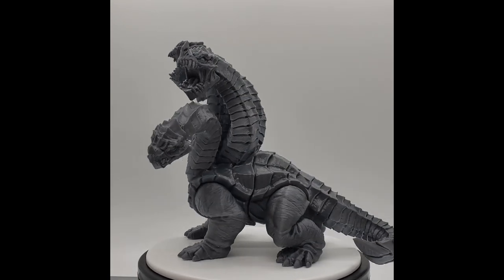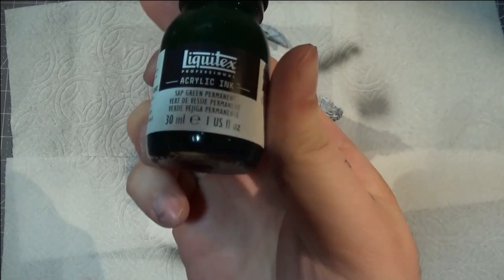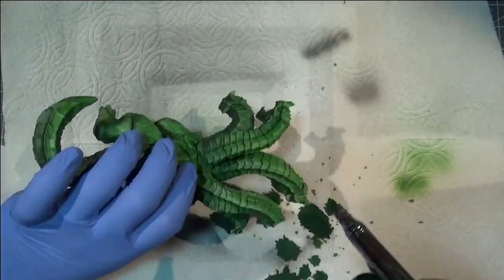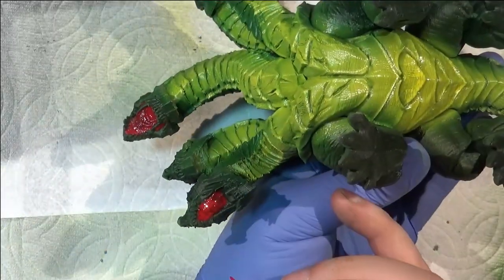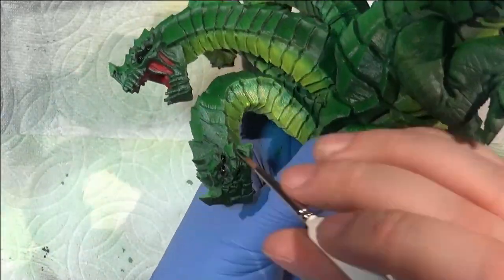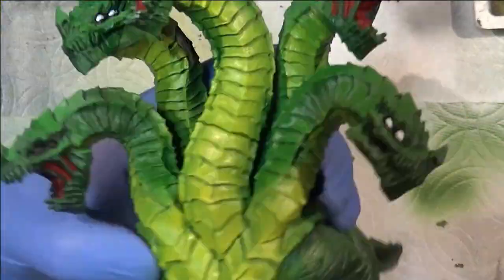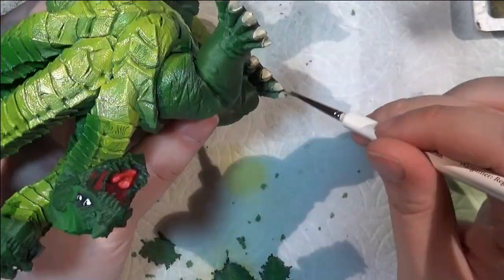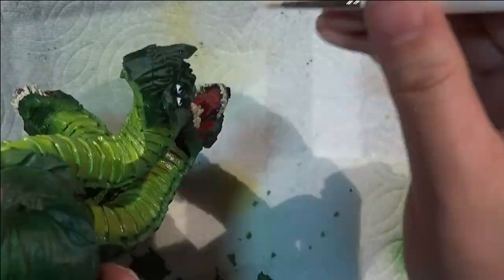Painting the Hydra from Artisan Guild. Printed in FDM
For this video I got the Artisan Guild Hydra printed in FDM to try painting around the layer lines.

Also check out my Etsy store if you want to buy some of the things I make to put up for sale

Here is a good airbrush that is the same brand as mine but it has a better design for mini painting

This is the paint set that I got and composed 90-95% of the paint that I use

This is my prefered primer that I use through my airbrush in grey and dark grey